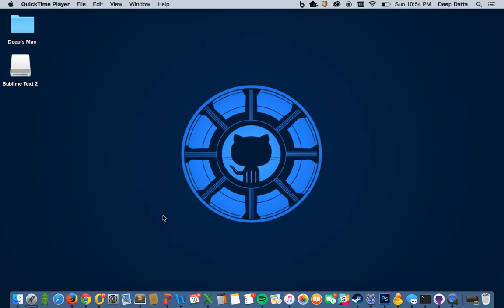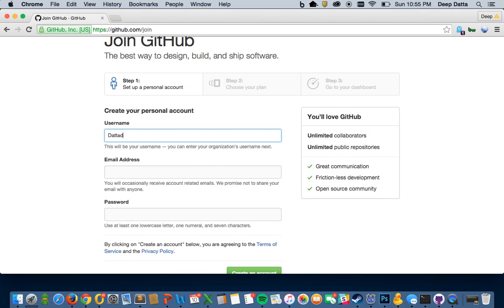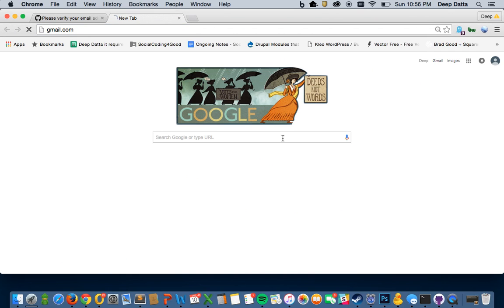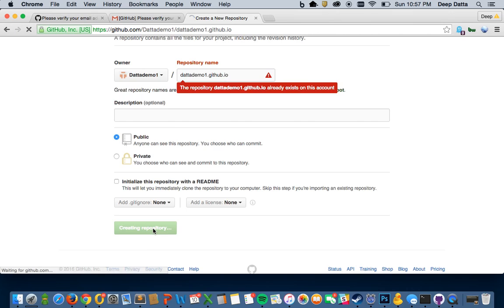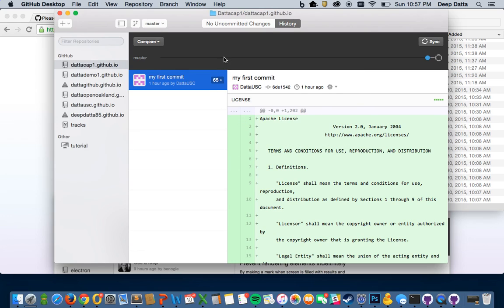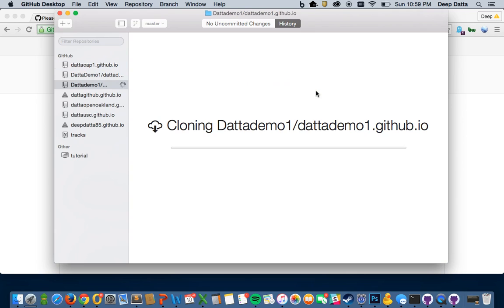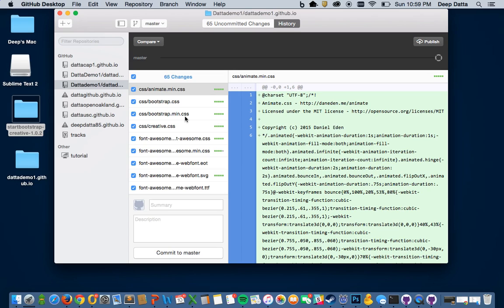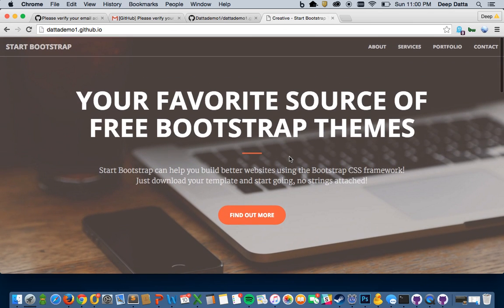How to Deploy a Website Using GitHub Desktop